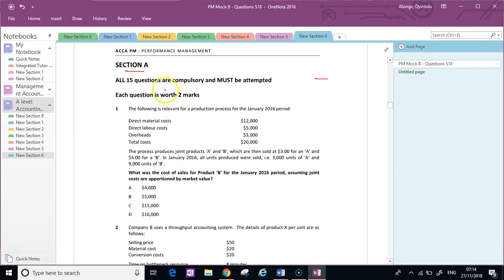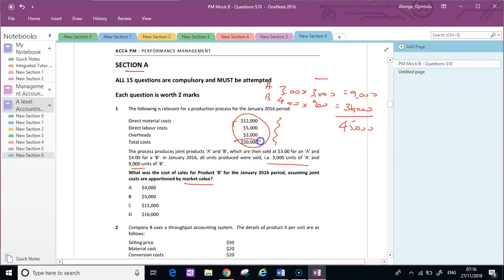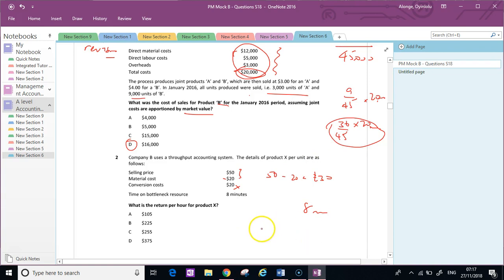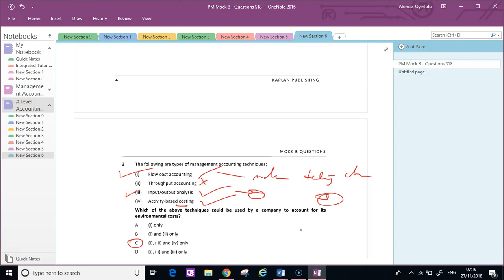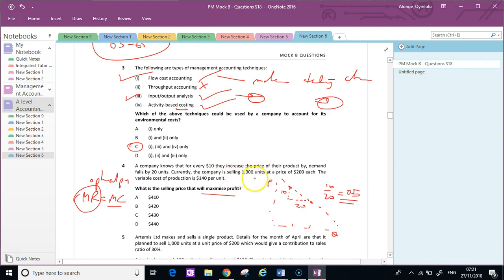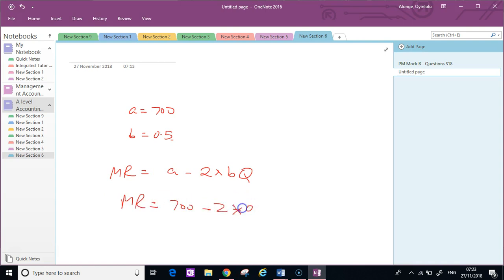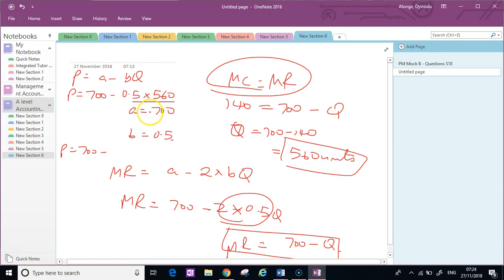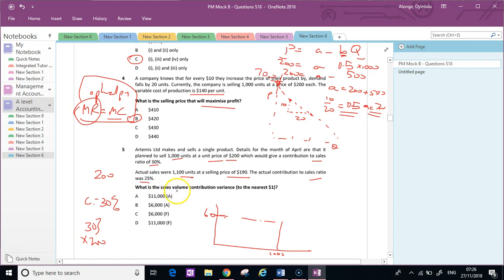PM Q 1 5